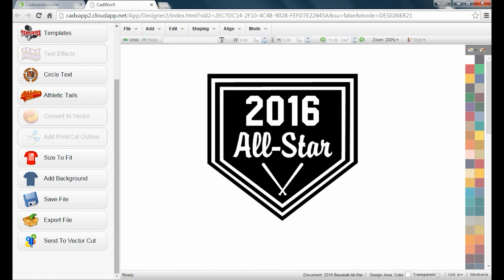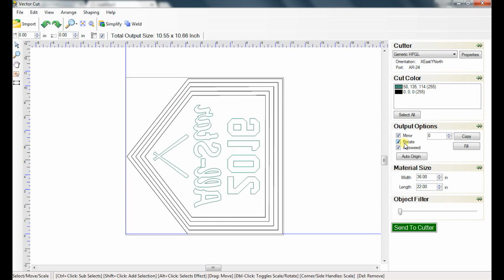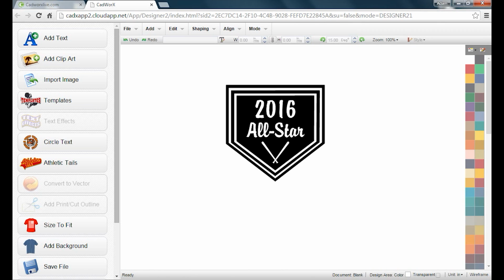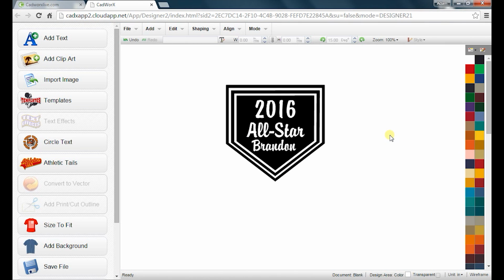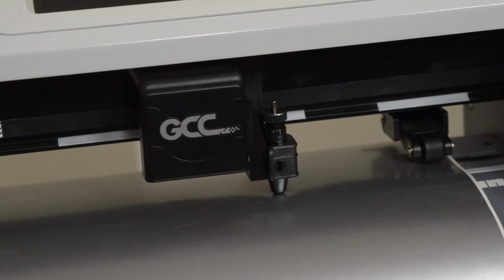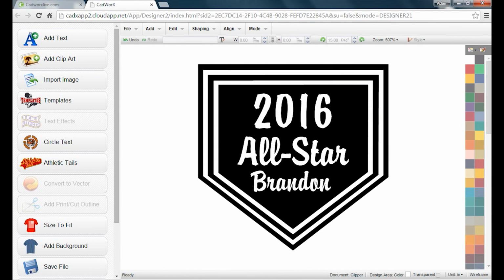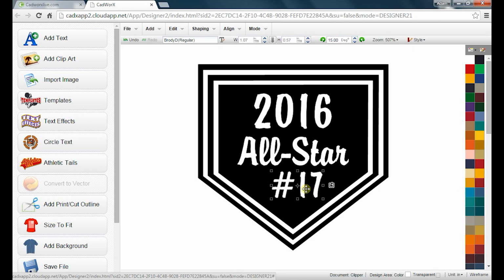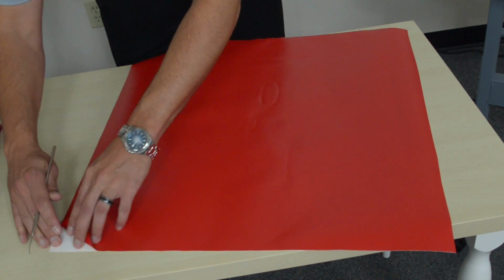3 Applications using The Clipper 24" Vinyl Cutter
The Clipper 24" Vinyl Cutter offers twice the cutting width of craft cutters on the market for a small investment. In this video, Adam will show you how you can create a t shirt, a window decal, and a wall graphic all using the Clipper vinyl Cutter. If you've been thinking about purchasing a craft cutter such as a Silhouette Cameo or a Cricut, make sure to watch!